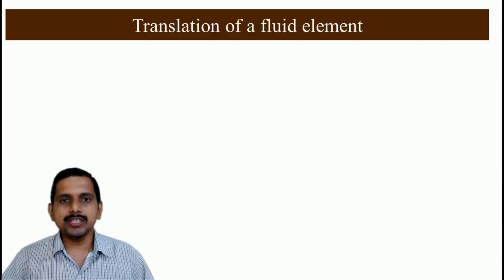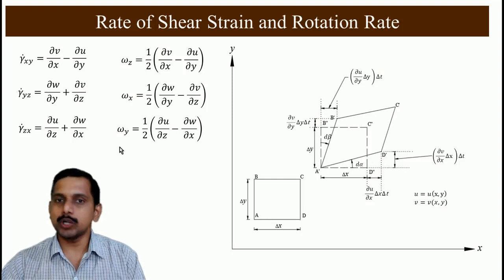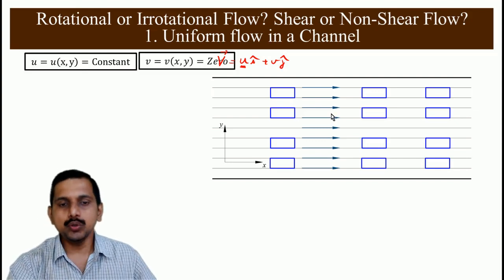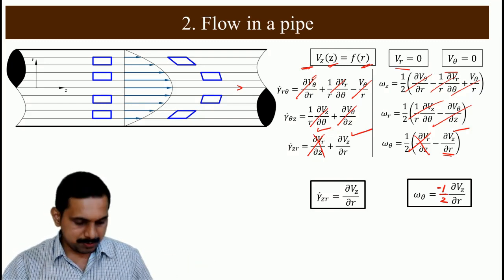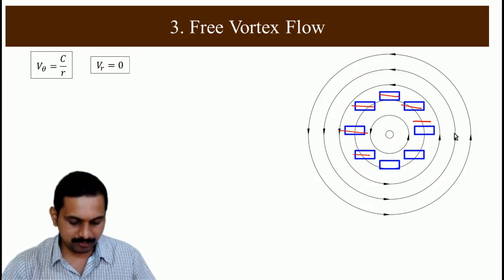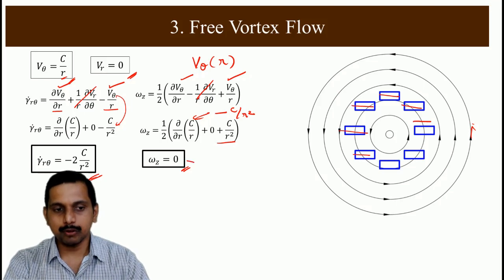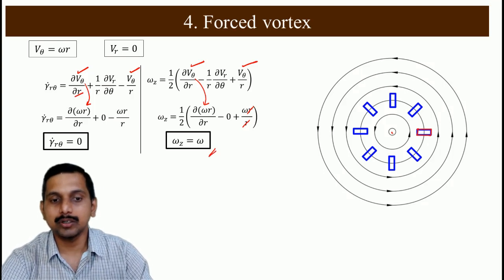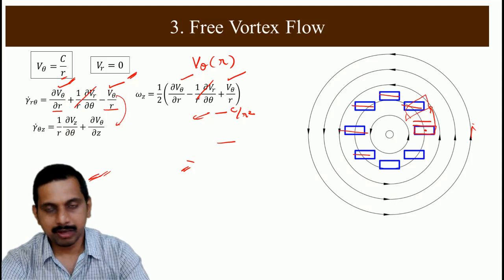Rotating and Shear Flows – Examples, Free and Forced Vortex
This video is part of Chapter 3- Fluid Kinematics.The playlist of this video series is

This series will also help undergraduate students to prepare for their University exams.
APEX is an institution providing classroom coaching for GATE in Mangalore, India.